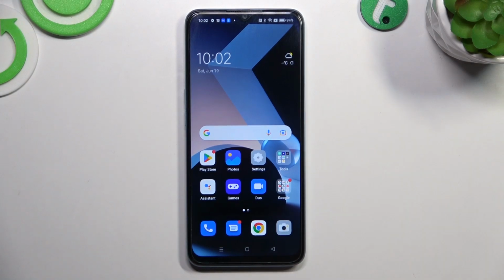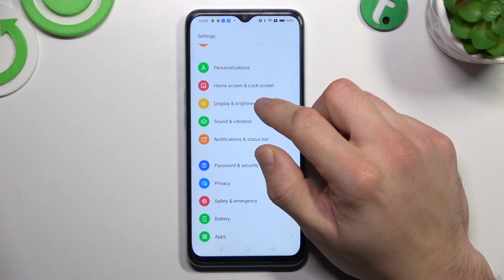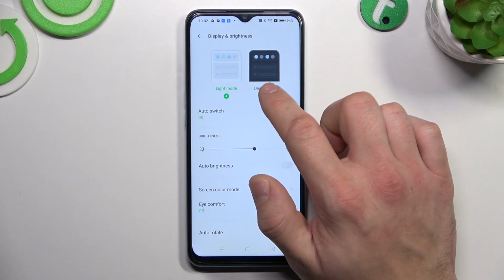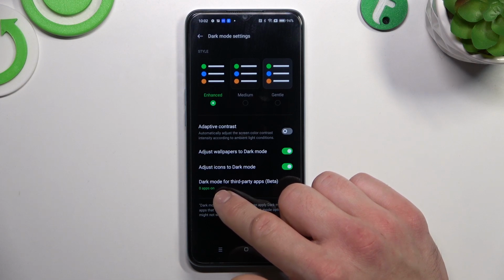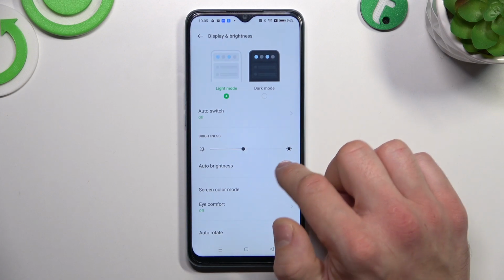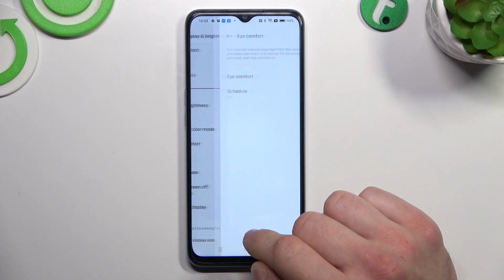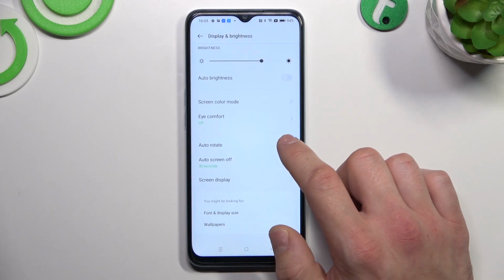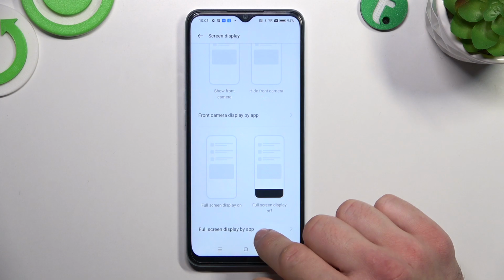How to Manage Display Settings on OPPO A57s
Find out more info about OPPO A57s:
Today we would like to show you how to find Display settings on OPPO A57s and how to manage them. We will show you how to adjust the brightness level, enable or disable the auto switch, set light or dark mode, how to activate or deactivate eye comfort mode, how allow screen rotation or how adjust the font and display size. Go to our YouTube channel if you want to know more about OPPO A57s.

How to open display settings on OPPO A57s? How to find display settings on OPPO A57s? How to enter display settings on OPPO A57s?